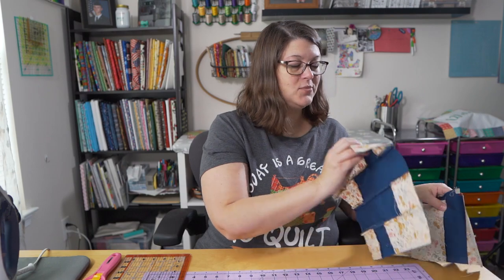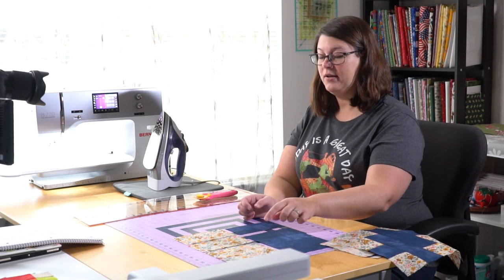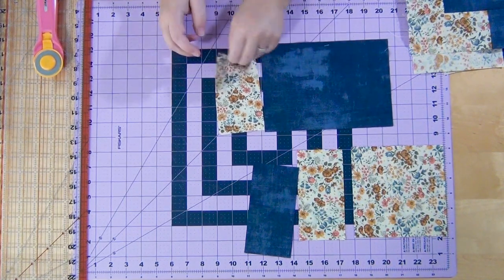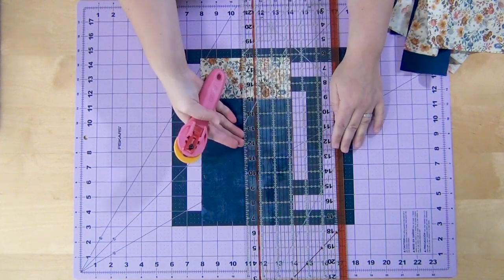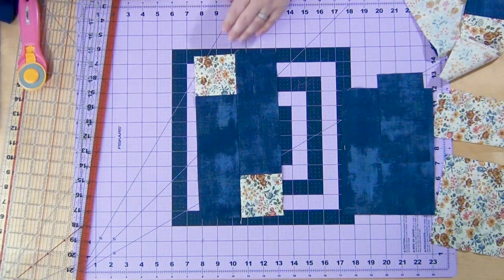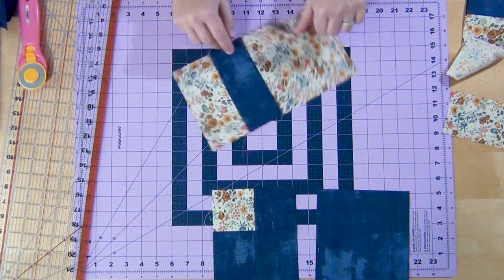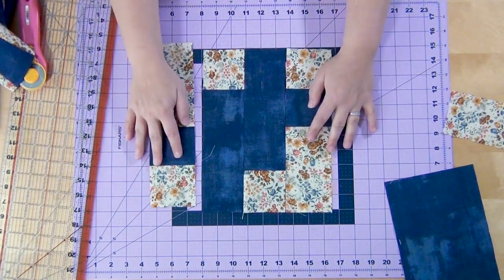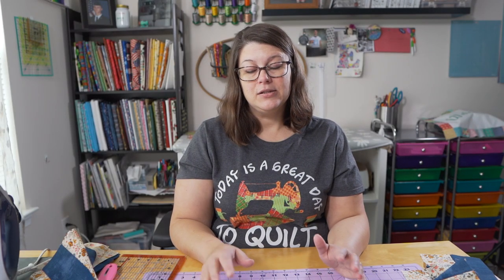Flip Flop Block Pattern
Here is a little tutorial for a pattern you can use for the Spring Mix Block Swap.